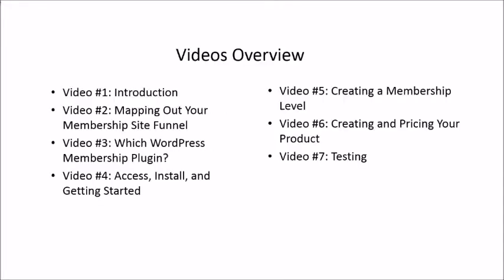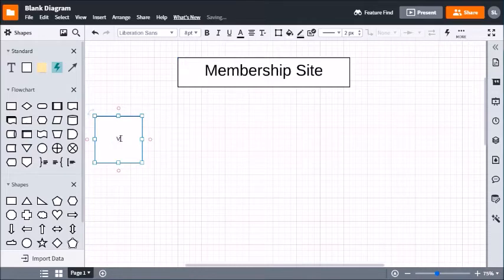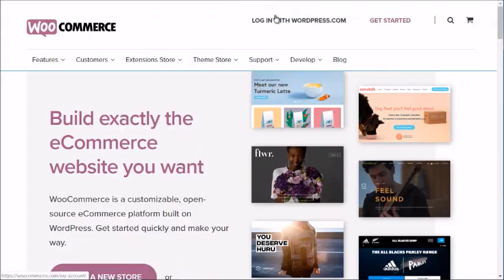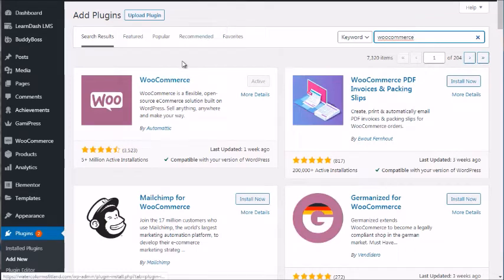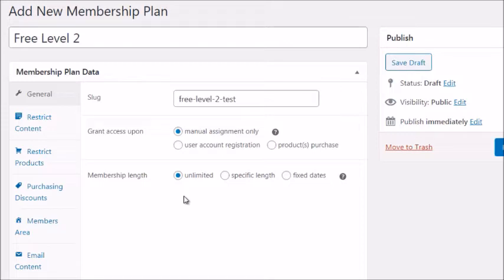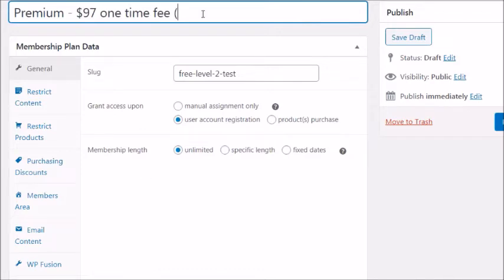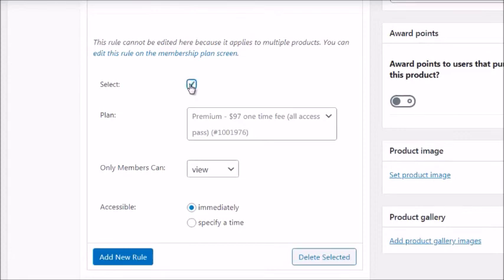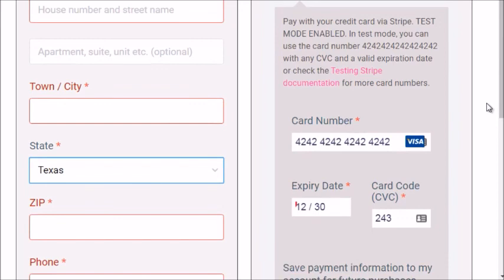Earn 100USD Daily through the Woocommerce membership secrets